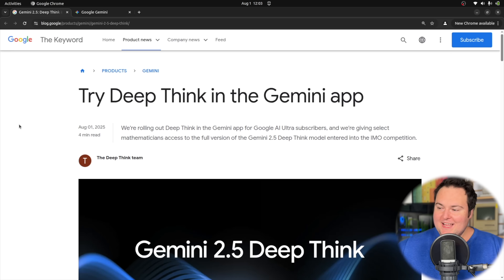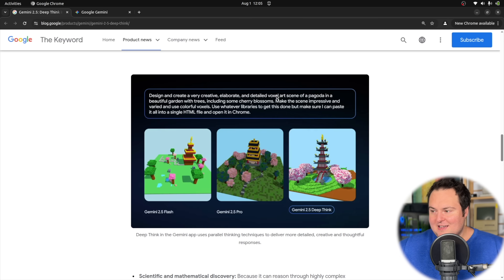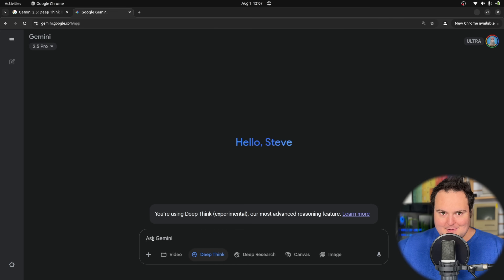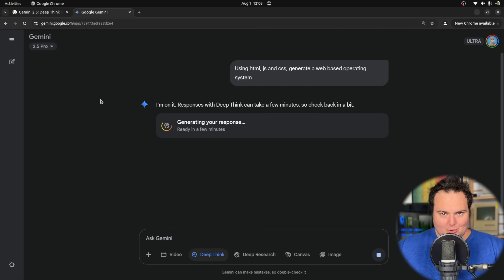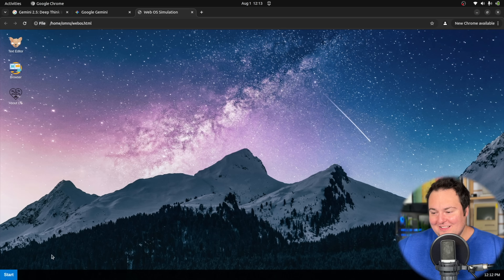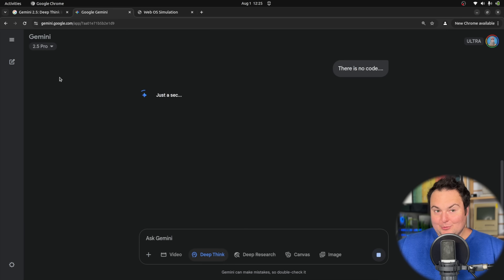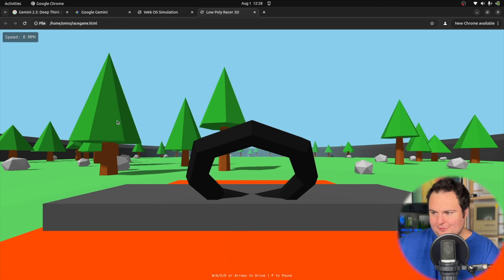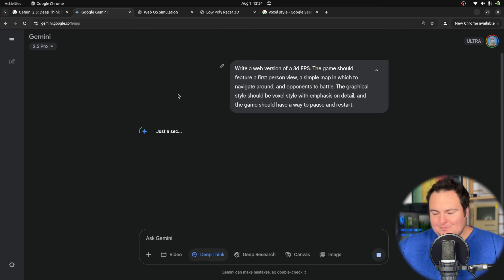Gemini Deep Think First Look & Coding Test (INSANE 3D Game Output)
Timestamps:

00:00 - Intro
01:01 - First Look
02:32 - Use Limitations
03:29 - Browser OS Test
06:38 - Weird Behavior
08:04 - 3D Racing Game
11:30 - Impressive Lighting
13:42 - Final Test
14:50 - Very Frustrating
15:30 - Rate Limited
15:56 - Closing Thoughts

In this video, we test the newly released Gemini Deep Think capabilities in Google Gemini 2.5 Pro, a mode designed to enable more complex, multi-step reasoning and creative generation. While this mode is currently limited to Ultra subscribers with extremely low usage caps, its performance is undeniably impressive.

We run a series of hands-on tests — including a browser-based OS, a 3D racing game with real-time lighting and shading, and several logic and reasoning prompts. Along the way, we highlight both the model’s raw capability and the frustrating limitations around how often you can actually use it.